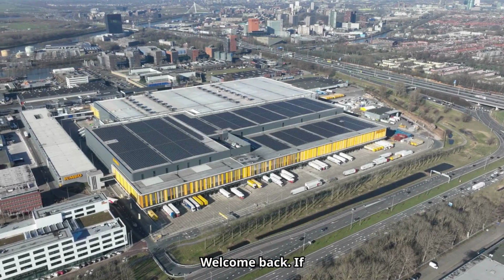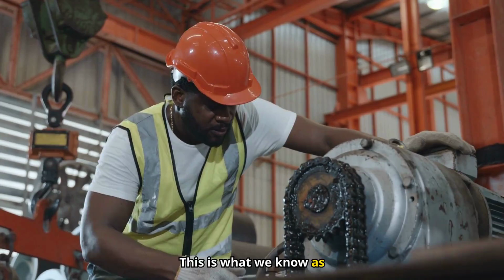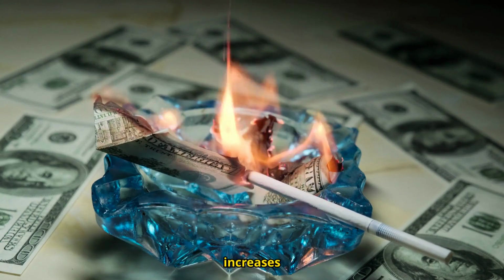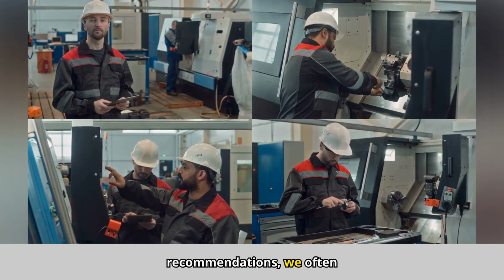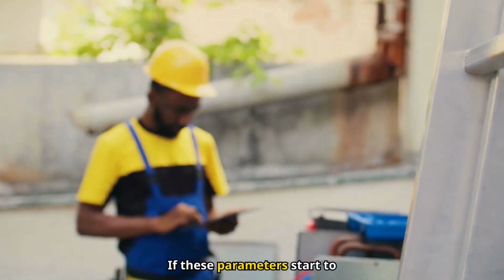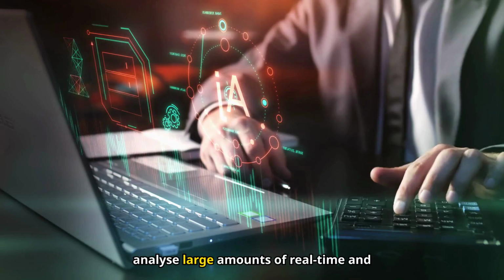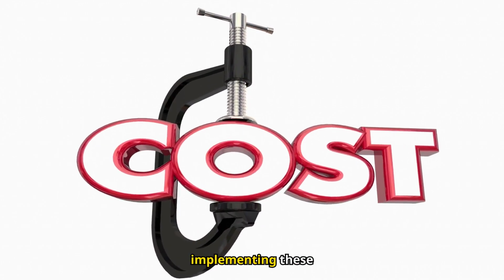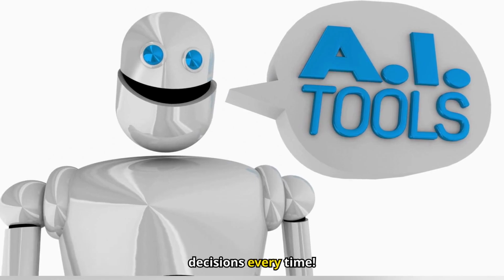🛠 From Reactive to Predictive Maintenance: Evolve with Technology 🛠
In this session, I will show you how industrial maintenance has evolved from a corrective approach to the integration of predictive strategies thanks to advanced analytics and AI. If you want to reduce downtime, save costs and improve the lifetime of your equipment, this video is for you. Learn the keys to take your company into the new era of industrial maintenance.